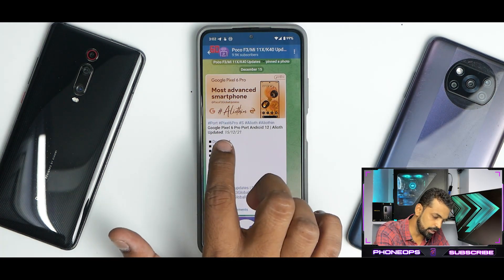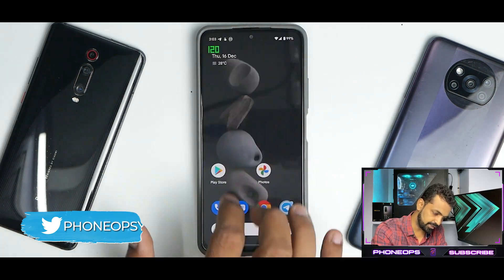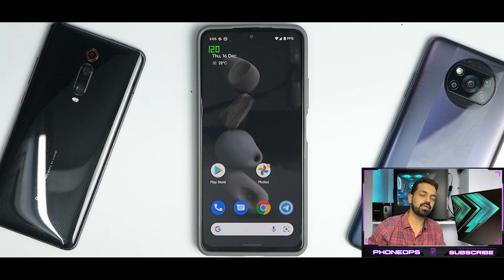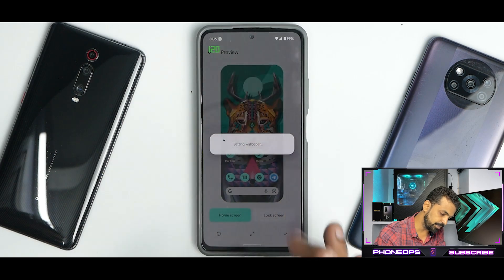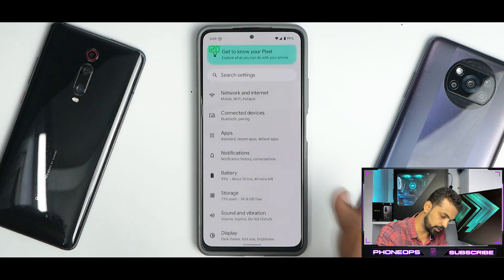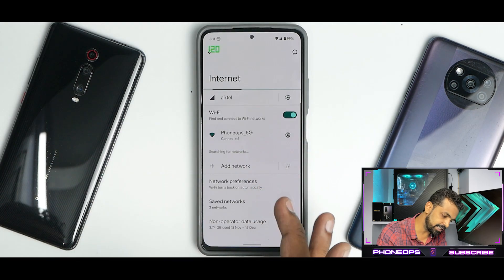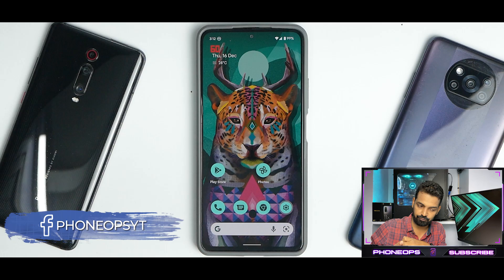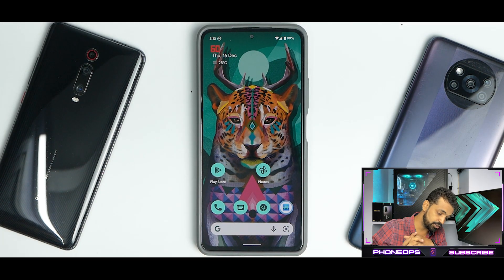Transform Your Mi 11x Into A Pixel 6 Pro With Android 12 | Port Rom Review | Features & Benchmarks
Want the Pixel 6 Pro Experience On Your Mi 11x ? Watch this review and flash the Pixel 6 Pro Port for an amazing Android 12 Experience.

mi11x gaming
mi11x gaming test
how to install android 12
mi11x pro best custom rom